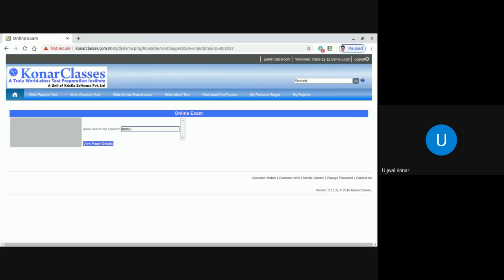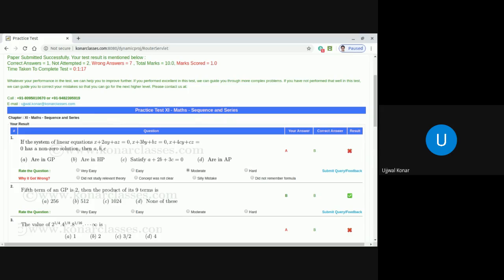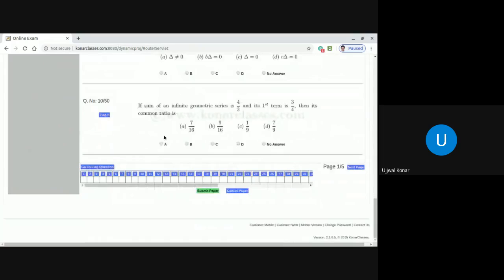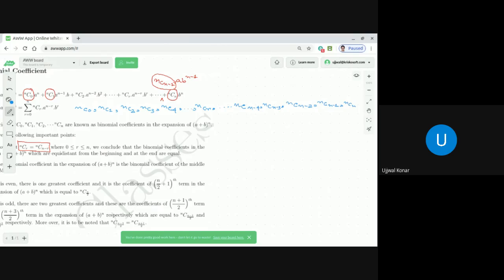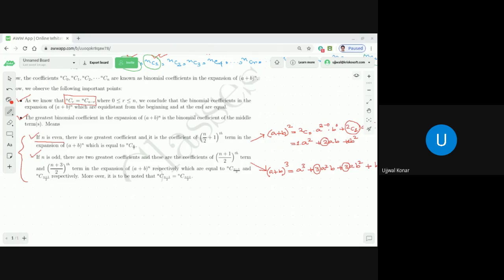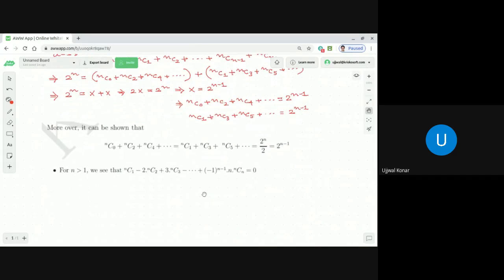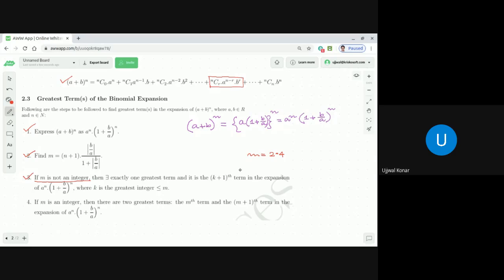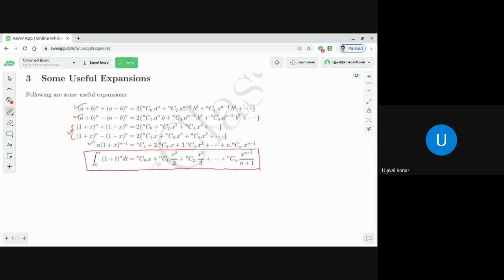Binomial Theorem - Session 3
This video contains recorded classroom sessions in which we discussed the following  points:
Binomial Theorem Session-3 covering the following topic:

(1) Binomial Coefficient.
(2) Steps to be followed to find the greatest term(s) of  a binomial expansion.

In the beginning of the class, we discussed the benefit of appearing different tests like DPPs (Daily Practice Problems), PTs (Practice Tests), UTs (Unit Tests), MDTs (MoDule Tests) and MTs (Mock Tests) as available in the online platform. Interested students can view the detailed presentations on online test platform as available